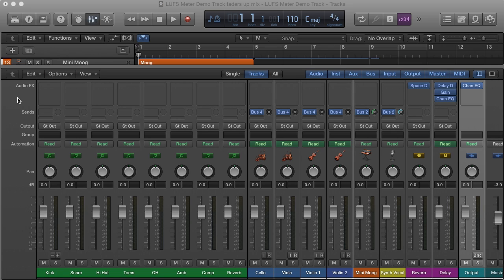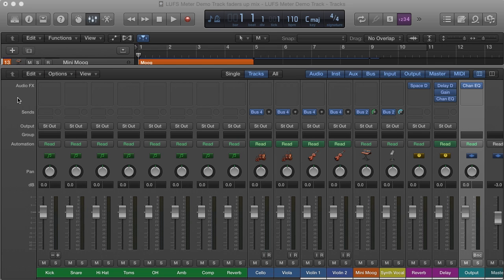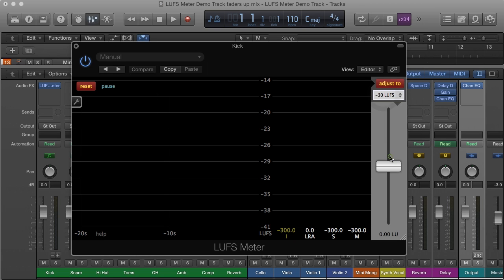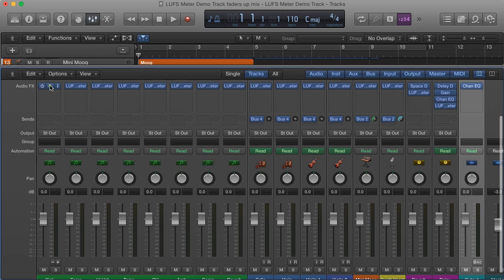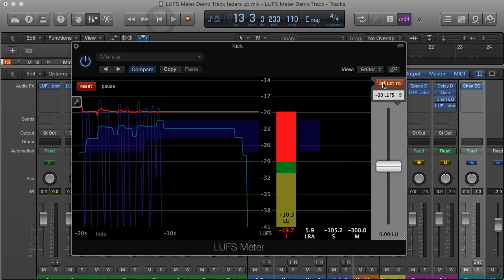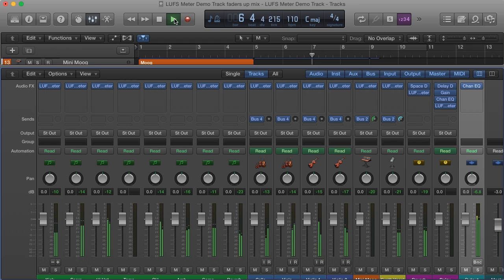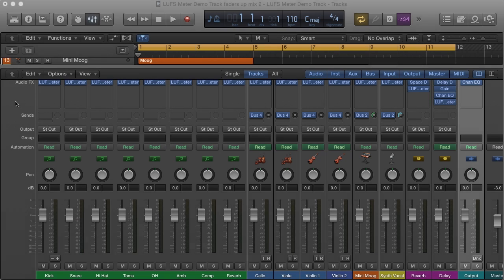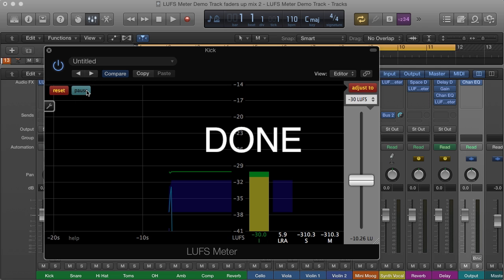Mix with the LUFS Meter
How to create an initial 'faders up' mix with the LUFS Meter.